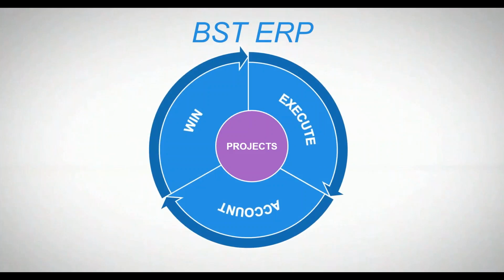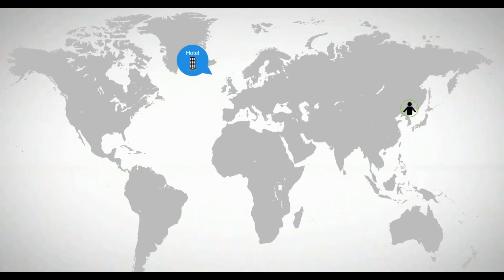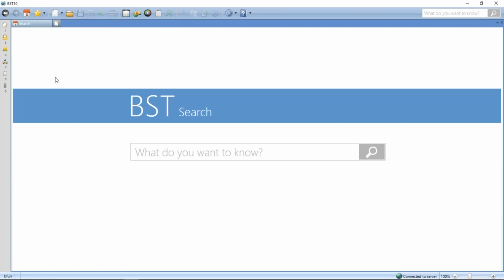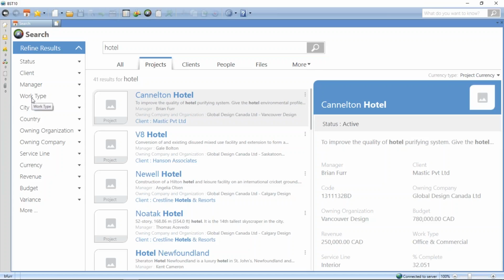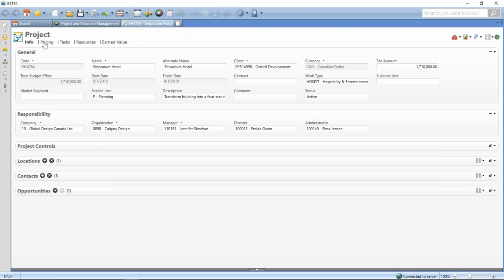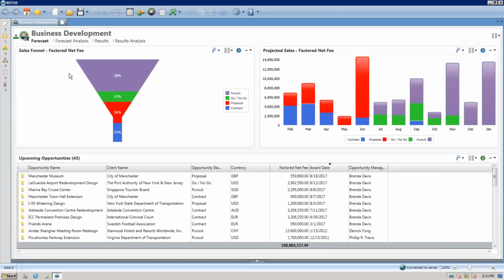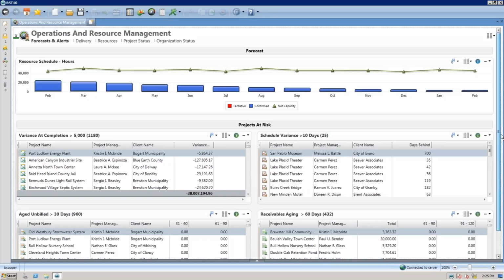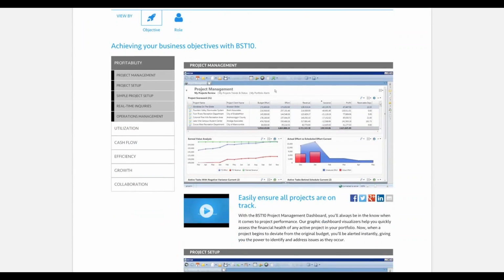Drive Your Business Forward: BST Live Demo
See how you can put your firm in the fast lane with an enterprise software solution built in the digital age. Take a look under the hood with us as we explore the all-new BST Search, and BST business management solutions, during this previously recorded webinar.